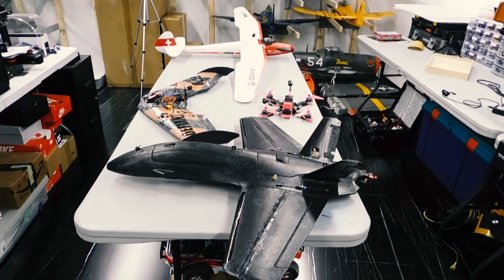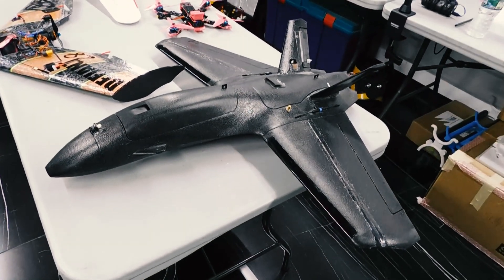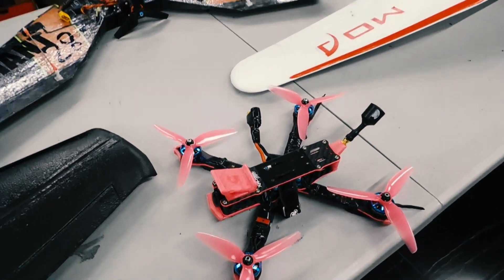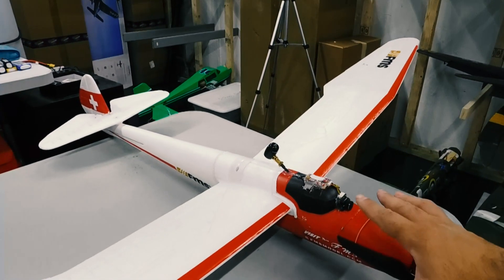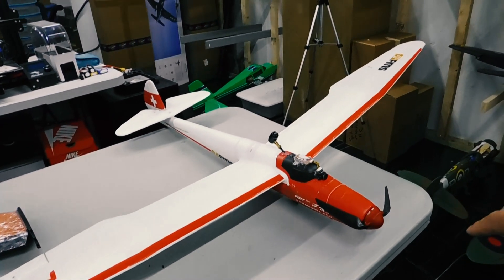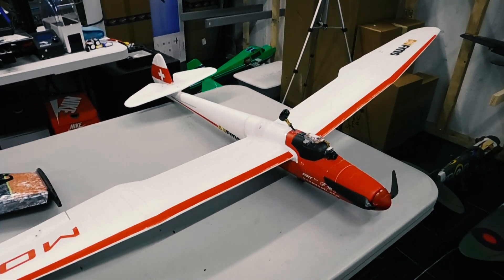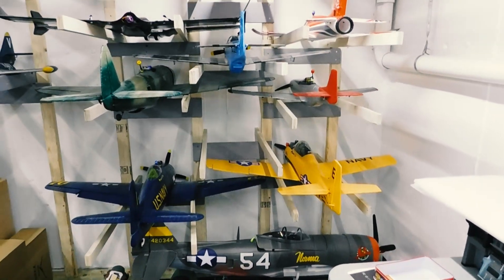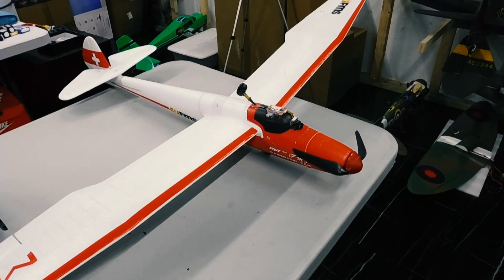The best way to get into FPV wings !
From my experience, this is my opinion on how to get started with FPV wings.